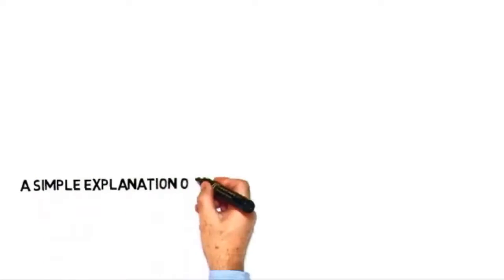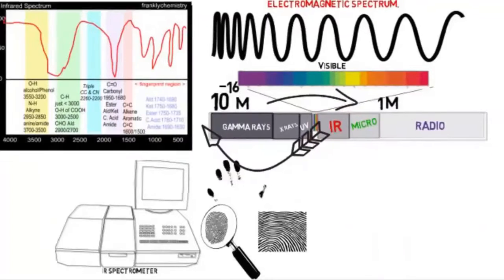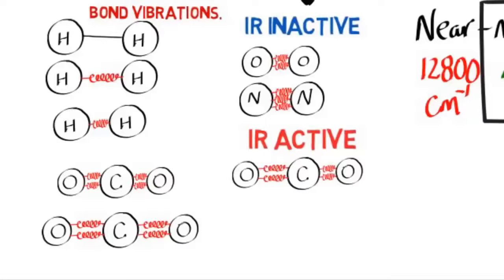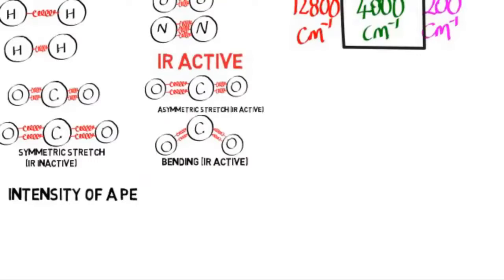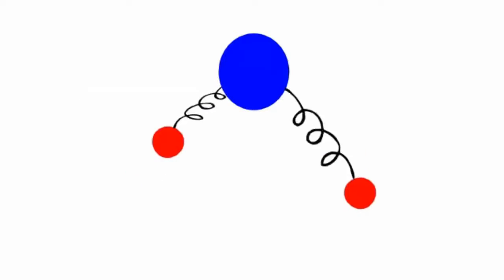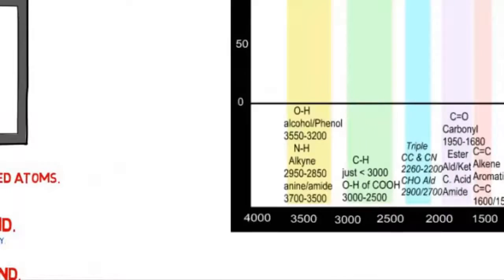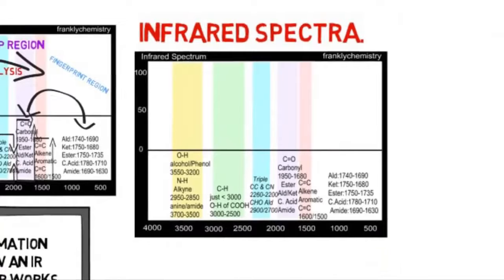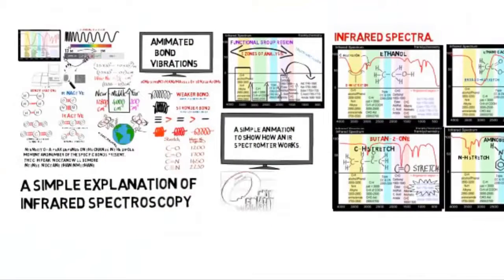A Simple explanation of Infrared Spectroscopy